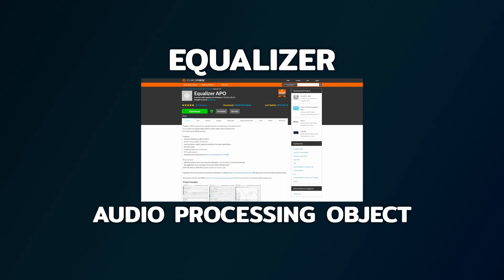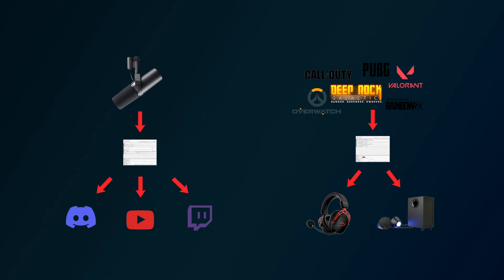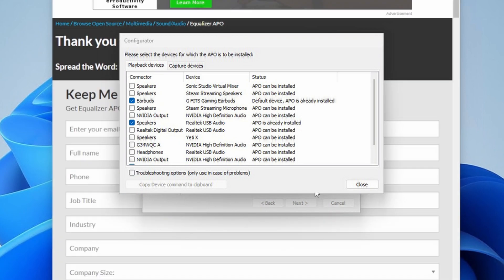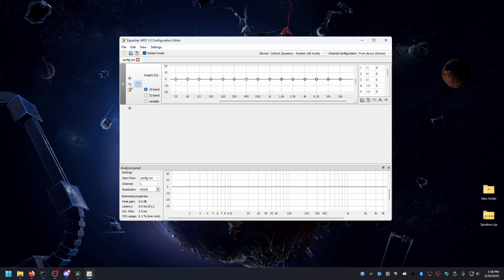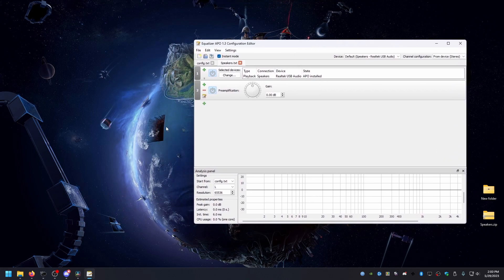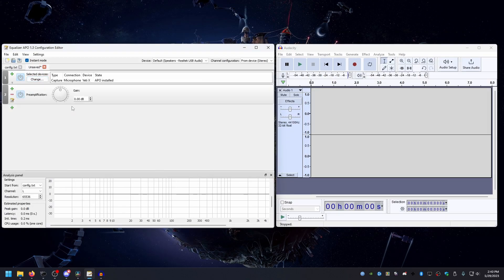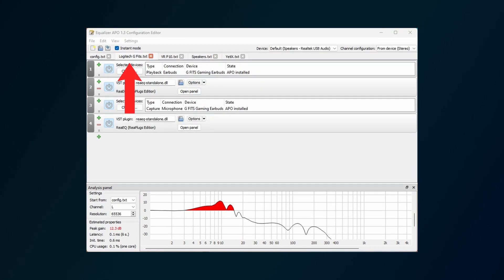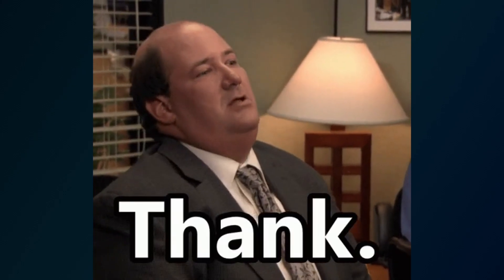One eq software for all your devices | EQ APO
00:00 Who it's for
00:06 Why it's useful
00:53 Install
01:25 Setup
02:53 Get started
03:12 VST Plugins
03:28 Thank